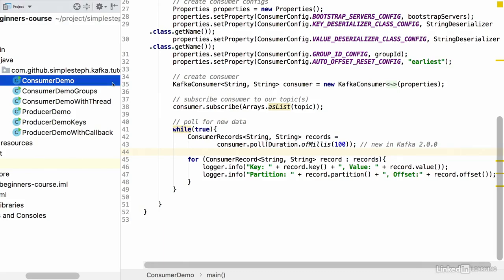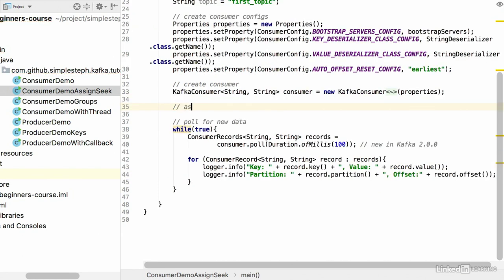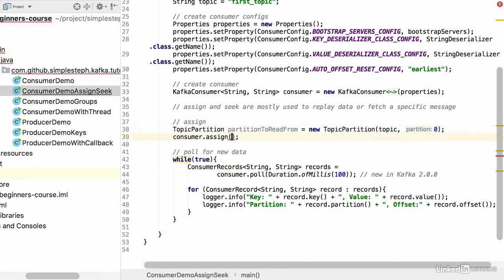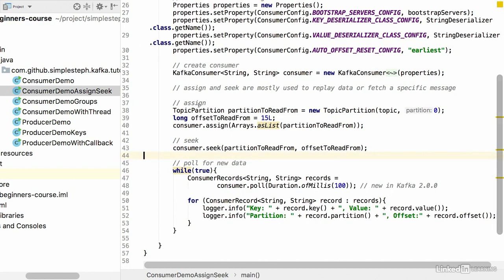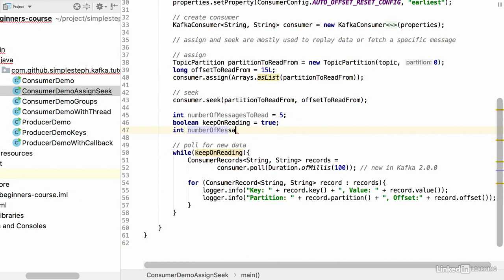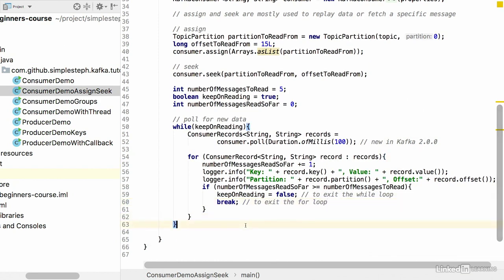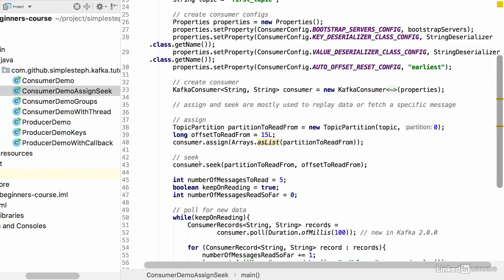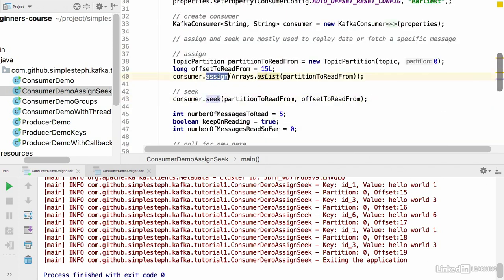05 Kafka Java Programming 101 009 Java consumer seek and assign